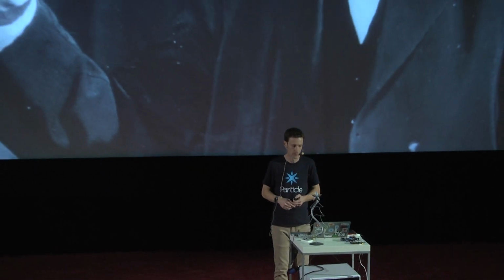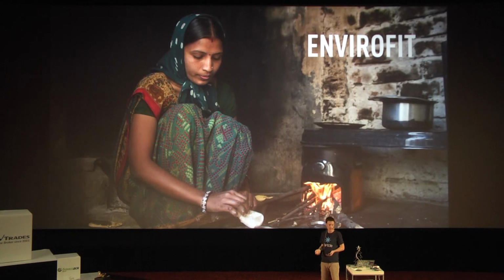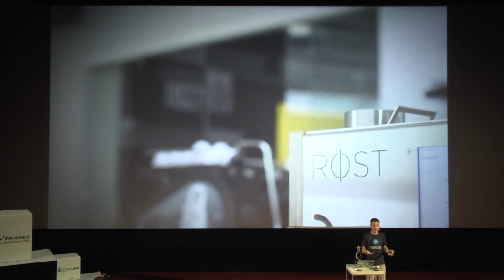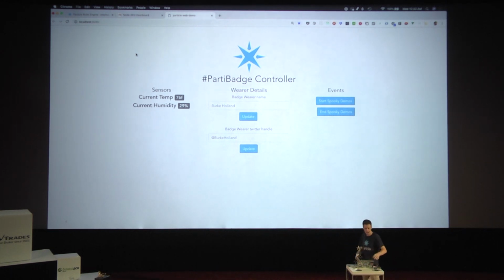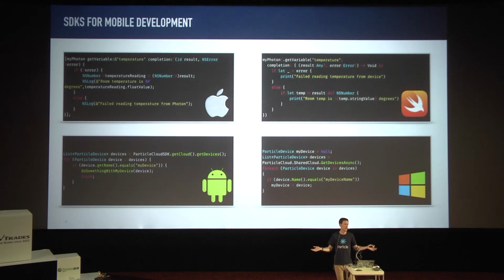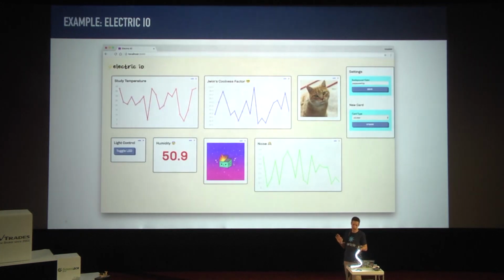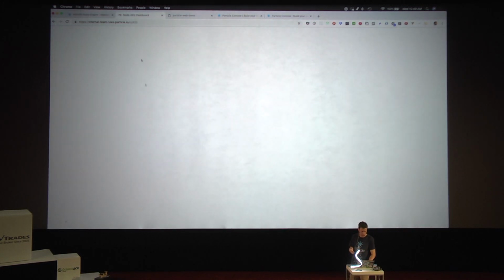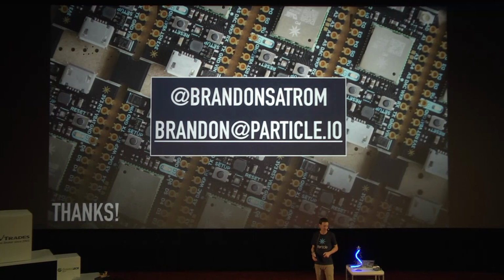Bending IoT To Your Will with JavaScript (DevReach 2018)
In 2018, connected, embedded systems are everywhere, and “the IoT” is quickly moving beyond the connected-toaster memes of recent years and into the realm of reality. And as more and more developers are solving real problems with IoT devices, they are discovering that building an IoT solution is about more than a microcontroller, sensors, actuators and a Wi-Fi or cellular radio. It’s also about how that device interfaces with the world around it, makes its data available, and allows itself to be controlled from the cloud.

Ultimately, building IoT solutions is about building applications that leverage hardware, firmware, and software, and savvy developers are discovering that, in the software realm, JavaScript plays a heavy role in enabling connected applications. In this session, we’ll explore some of the ways that the modern developer can take control of the IoT with JavaScript.